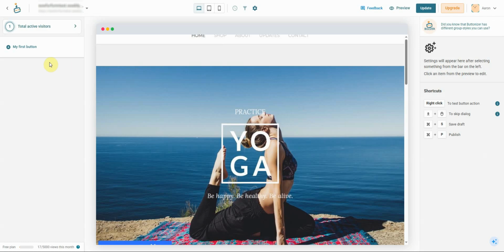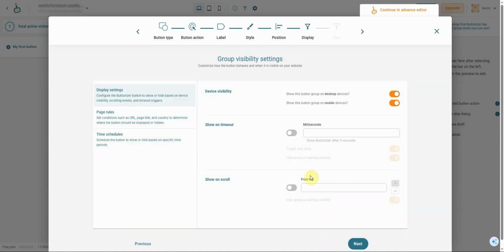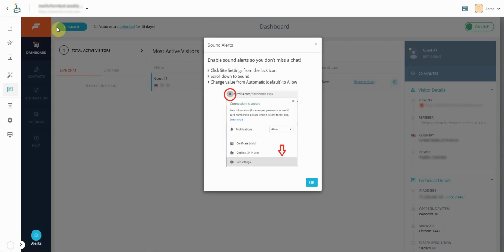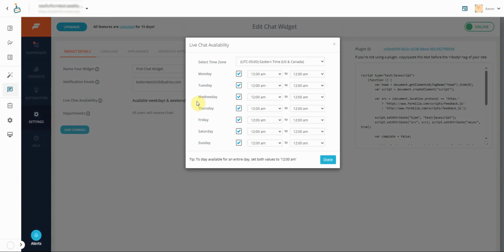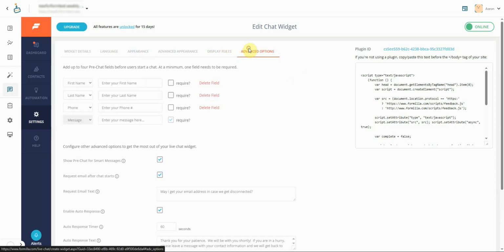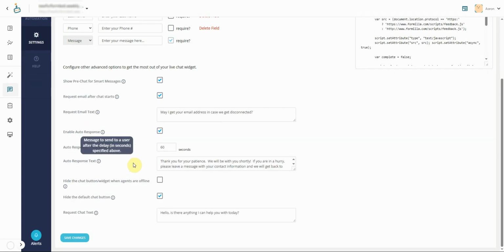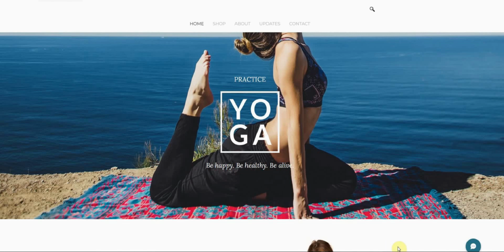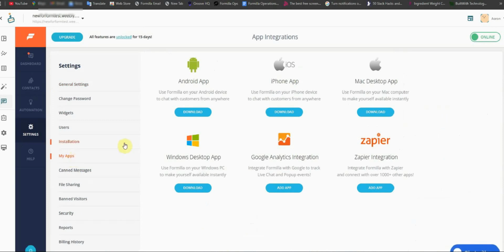How to add Live Chat and ChatGPT buttons in Buttonizer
Adding live chat is a great way to boost your site sales and support while generating leads and increasing customer engagement. Chat adds the ability to provide instant answers as soon as your visitors have a question. Formilla Live Chat is integrated in your Buttonizer dashboard, and buttons you create in Buttonizer can use a live chat button action to open a chat window with just a click.  The same button action can also be used to set up a ChatGPT bot to answer questions from your website visitors.

If you have any questions, feel free to let us know by asking your question on our Buttonizer Community